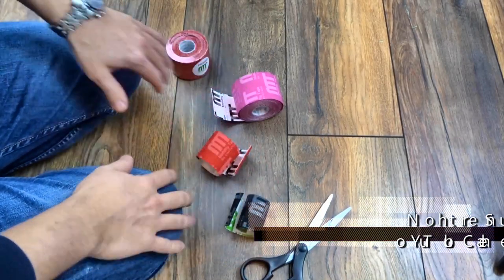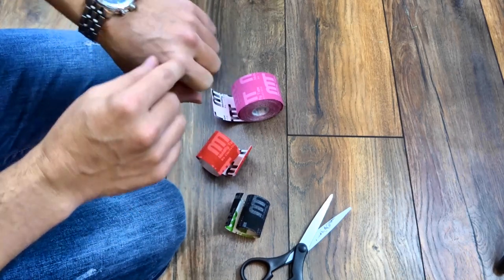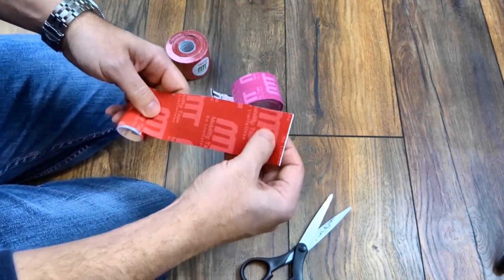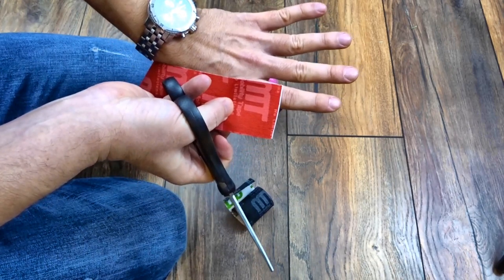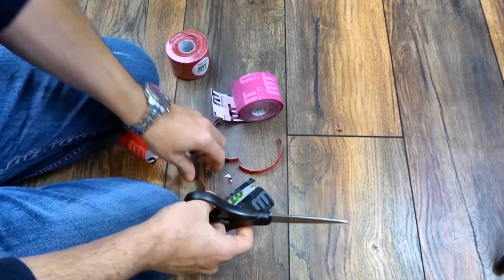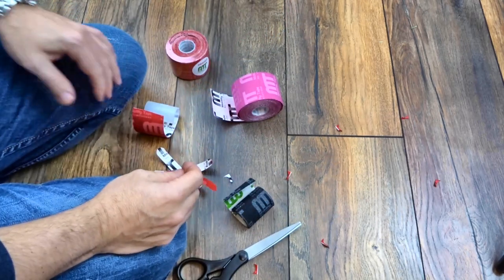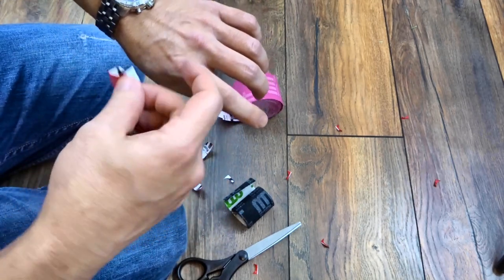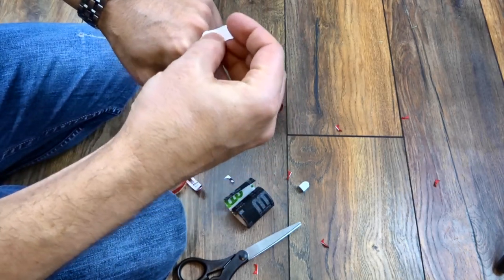Finger Knuckle Pain Kinesio Taping ~ Northern Soul channel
Finger Pain & Arthritis Kinesio Taping ~ Northern Soul channel